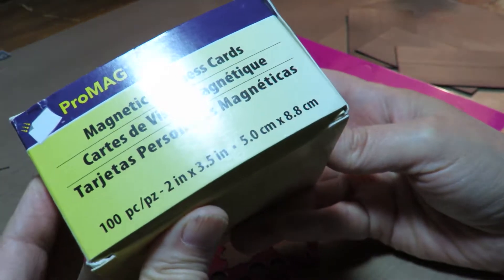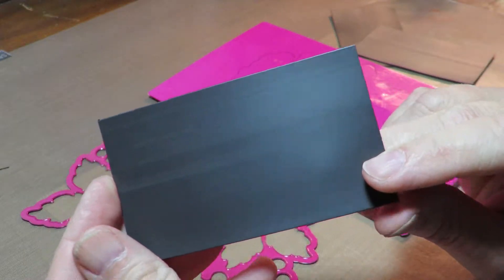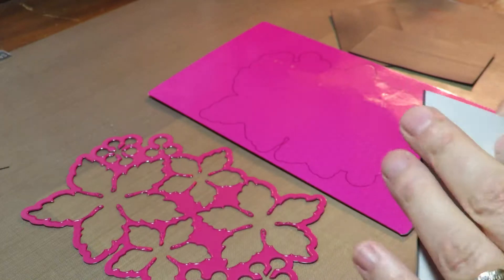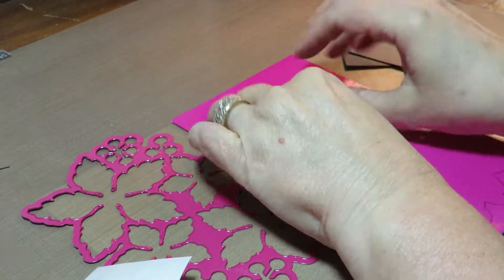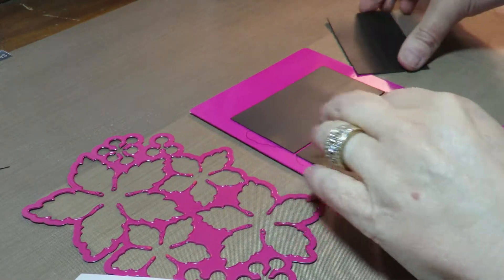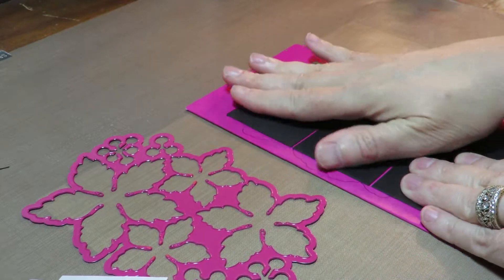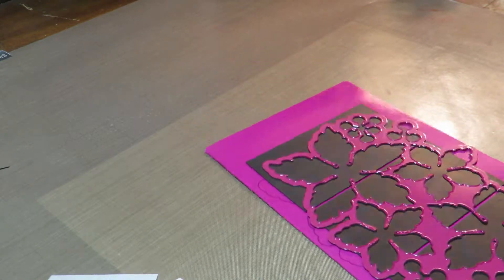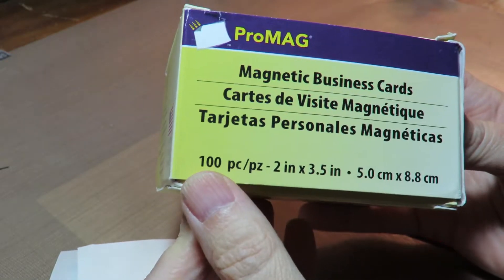DIY Easy Die Storage Tip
A quick and easy tip for storing your dies. Hope you like:)
Hand made items, lace, dried flowers, and craft supplies